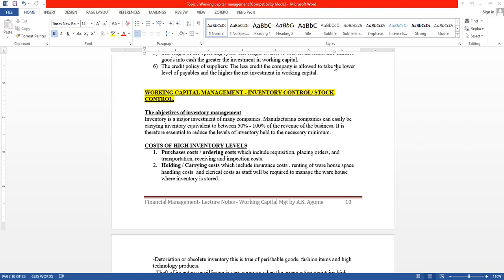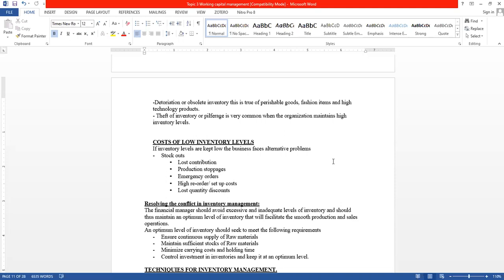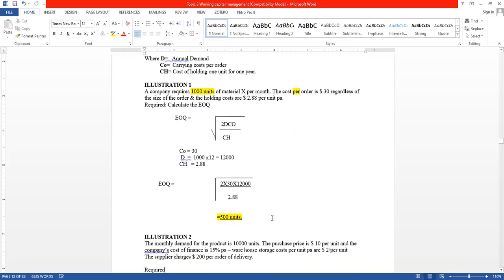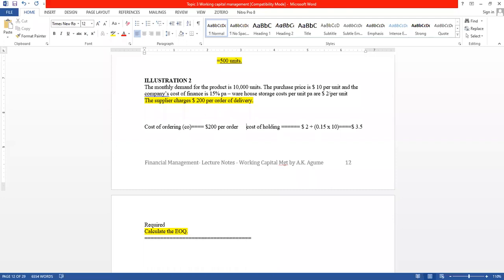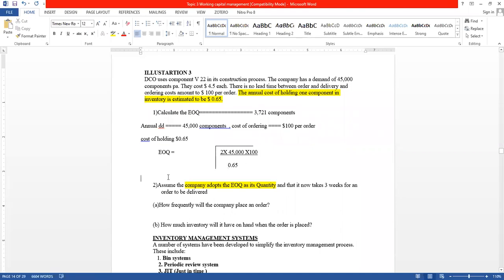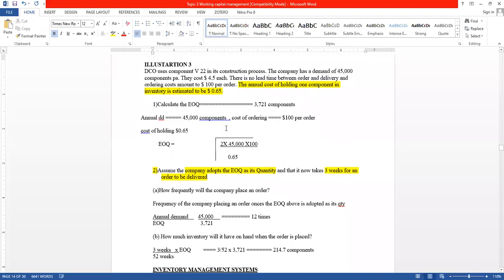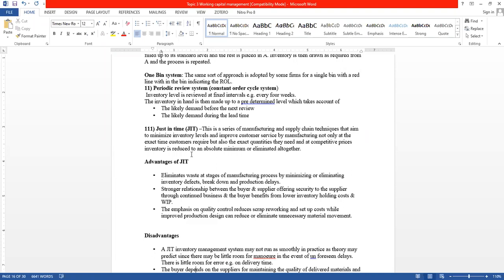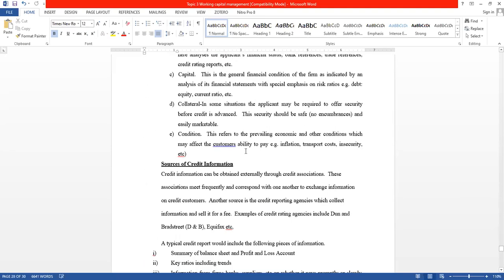FM Vid 4